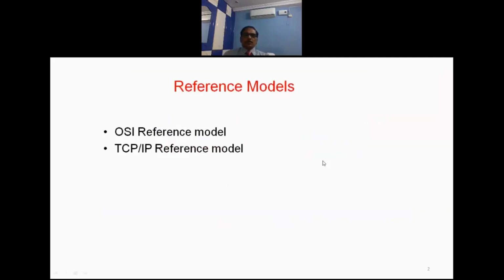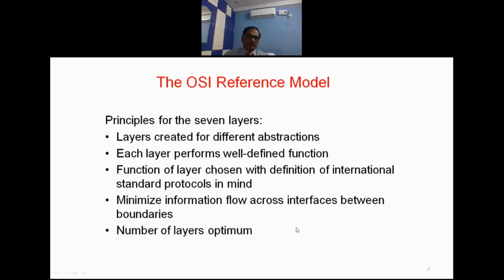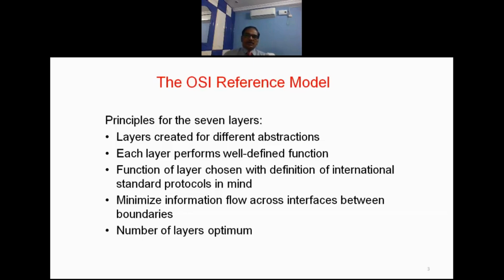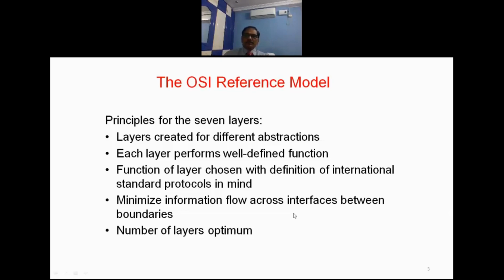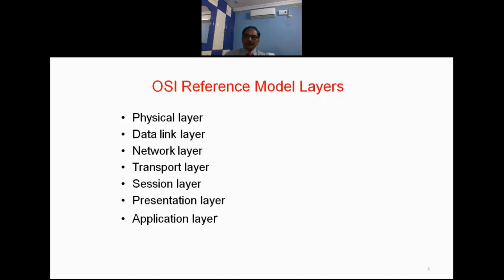OSI Model Introduction